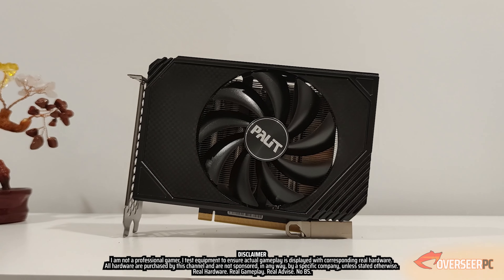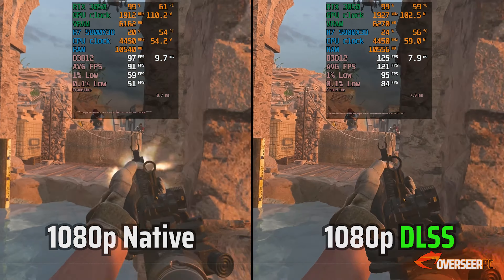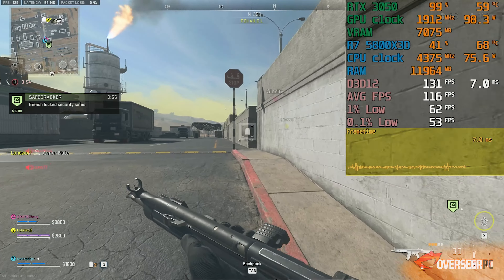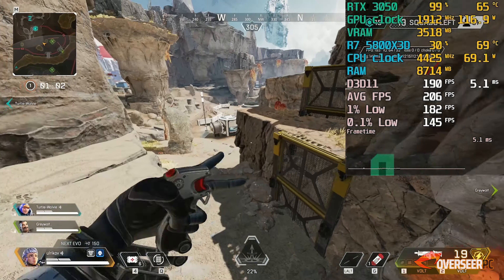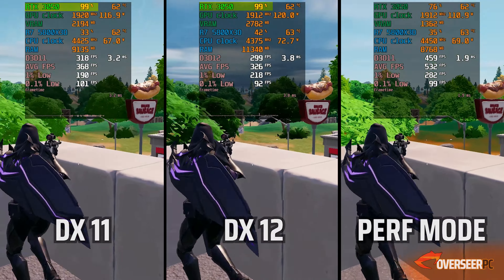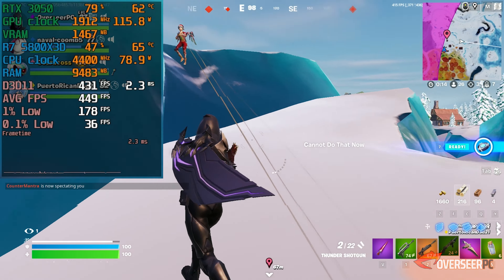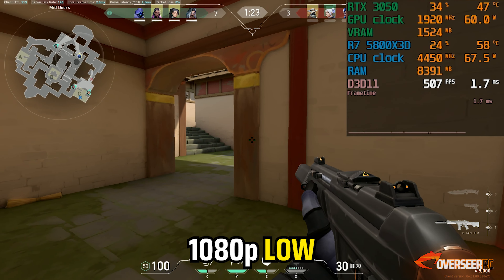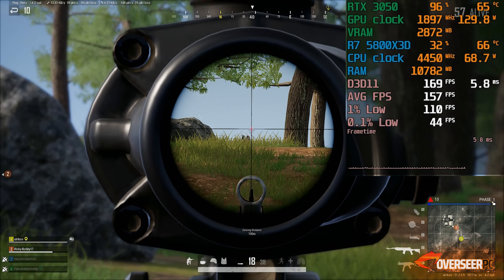RTX 3050 - Still GOOD for 1080p Gaming in 2023 ???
Ryzen 7 5800X3D | RTX 3050 8GB - The RTX 3050 was released last year and was Nvidia's low-end RTX card supposedly for everyone. However, like all the RTX cards on their release date, it wasn't spared by Scalpers and even Miners.

Today, we revisited the RTX 3050 and tested this on Warzone 2, Apex Legends, Fortnite Chapter 4, Valorant and PUBG to see if still viable in 2023. The RTX 3050 was claimed to be Nvidia's answer to the crypto mining craze era, wherein cards were rare and expensive.

We have paired our RTX 3050 with the fastest Ryzen AM4 gaming CPU, the 5800X3D. DLSS Quality has been turned on for Warzone 2, let's see if this low-end RTX 8GB card is still good enough for our competitive games.

As always, all of our testing is based off real-world gameplay, which truly reflects actual performance of the hardware in-game. Here in OverseerPC, we focus more on real world performance rather than charts and controlled benchmark runs - and we tune settings to Competitive. This isn't a synthetic test, this is real hardware, real gameplay, real advise, No BS.. this is OverseerPC.

🟣 GAMEPLAY SHOWN 🟣

Warzone 2
Apex Legends
Fortnite Chapter 4
Valorant
PlayerUnknown's Battleground (PUBG)

- Deepcool Captain RGB 240 AIO
- Asus Prime X570-P
- Palit RTX 3050 StormX OC 8GB (get this instead)
- Corsair RM750X V2 (80plus Gold)
- Silverstone FARA R1 Case White

*Recorded with external capture card Elgato 4K60 Pro MK2 (No Performance Loss)
*Custom fan settings set via MSI Afterburner
**XMP, ReBAR enabled in the BIOS

✅ Interact on our videos - *LIKE* and *COMMENT* (totally FREE)
✅ USE our Fortnite Creator Code - *overseerpc*
✅ *SUPER THANKS* (only if you have extra $) 🙂

Most of our components are purchased with our own funds, so every bit of your support really helps the channel a whole lot.